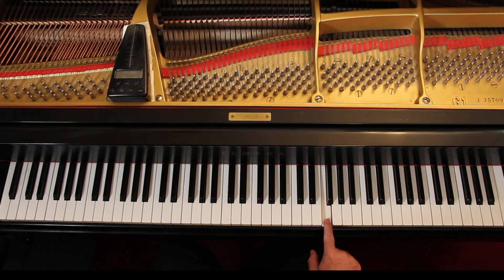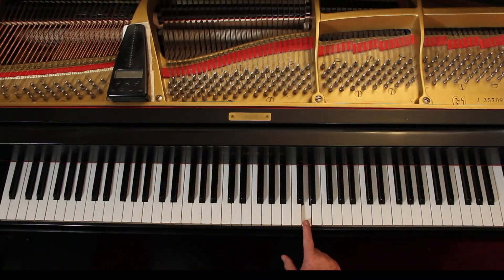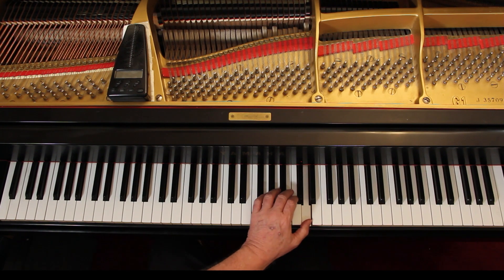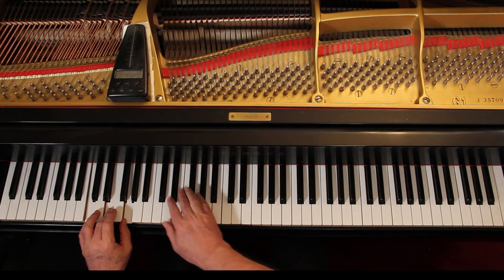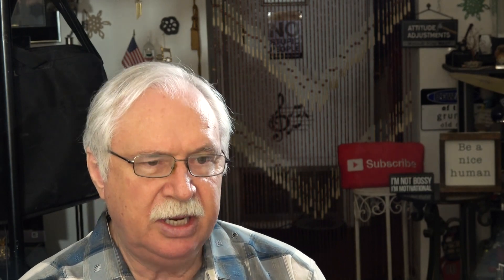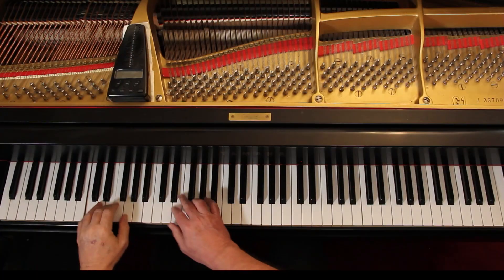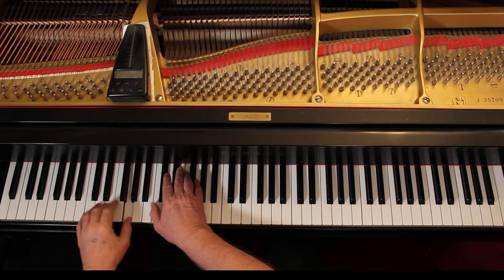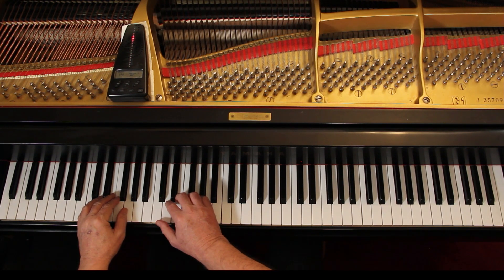Eckstein Piano Course Book 3, Page 10, Over the Hill to Grandmother's House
An in-depth piano lesson on how to play Over the Hill to Grandmother's House in Eckstein Piano Course Book 3, Page 10.

Things to Remember - 0:00
Play with Me - 8:51

Metronome = 70